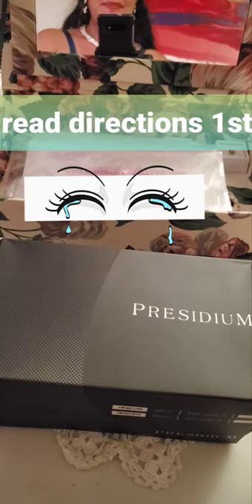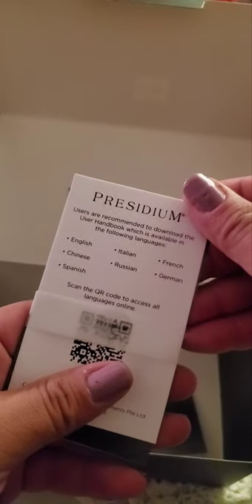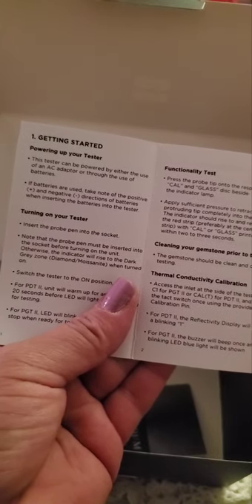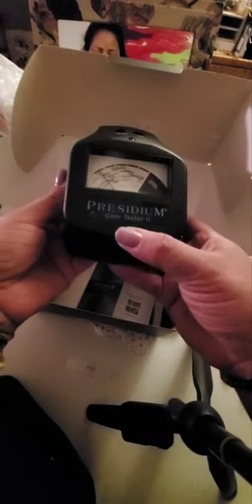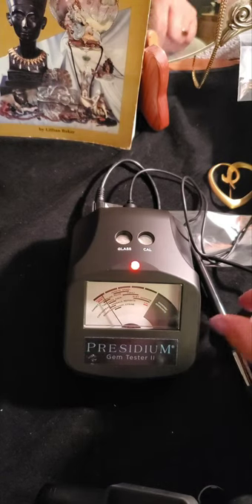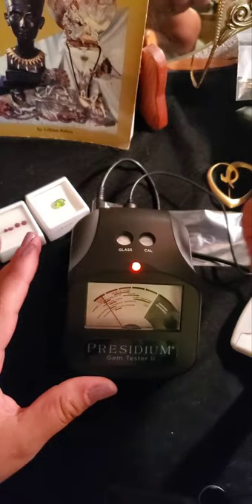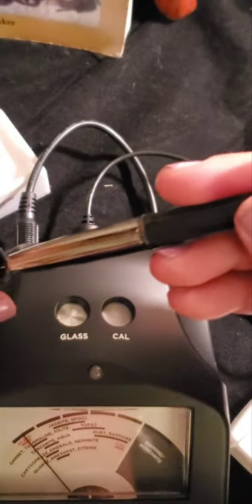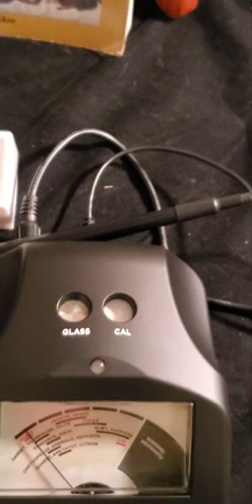Trials and errors of not reading the manual of my Presidium Gem tester ll 😓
Hello Framily. I hope everyone is doing well today. I almost didn't post this because it's embarrassing! I always make it a point to tell people to read the directions or manual that comes with their new gadgets, game , or anything else. You get my point. Well here is a little clip of what happens when you don't read or  follow directions ! Enjoy 😅. God Bless.

Me trying to figure out how to use the Presidium gem tester ll🤦‍♀️🙇‍♀️